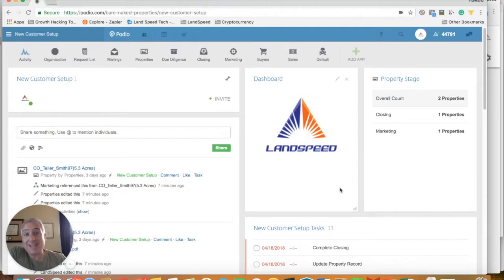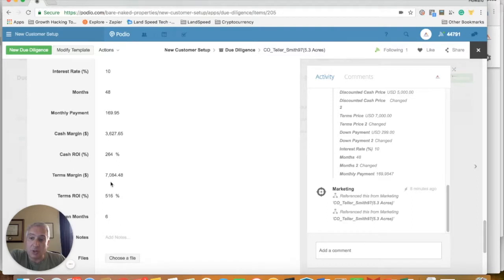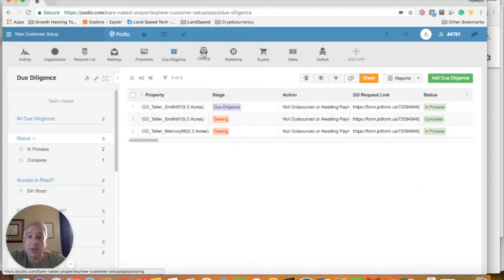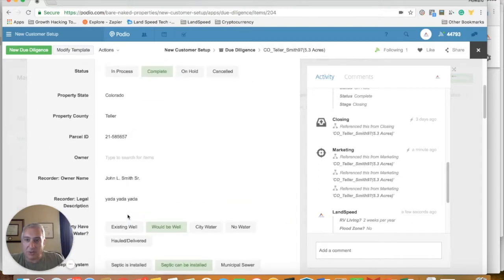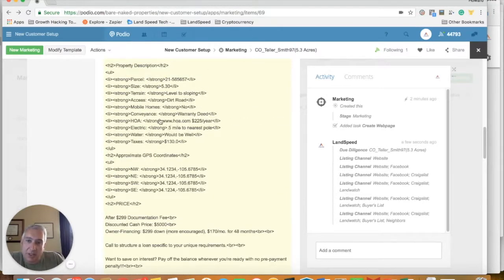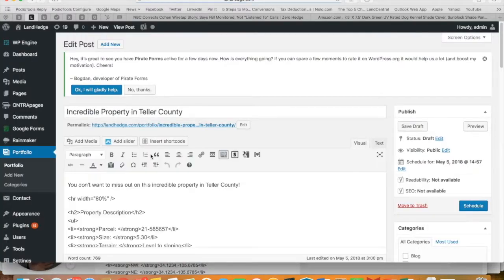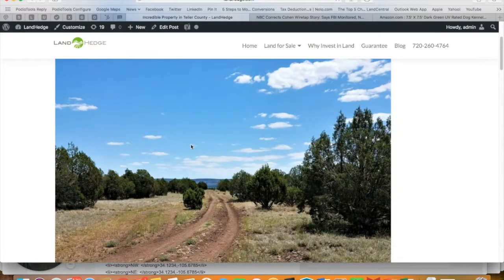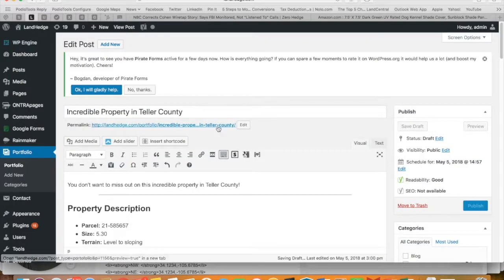How To Integrate Podio With Wordpress For Land Investors (EASY PROCESS)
Join our Private Facebook Community "LandHackers"

Follow Us For Land Investing Quick Tips on Instagram

Tried of spending hours pricing comps? Here you go Price Boss...